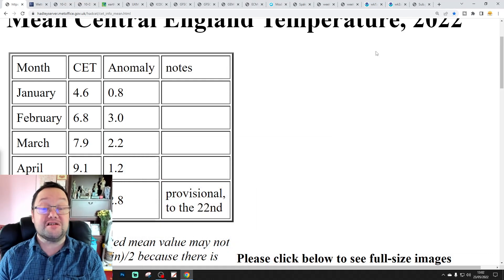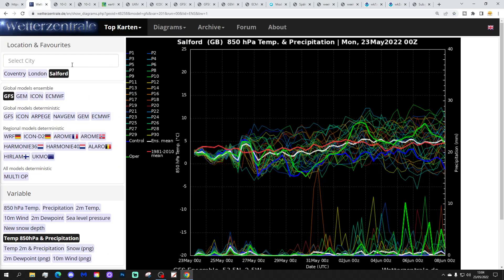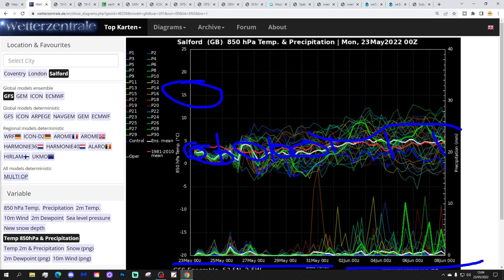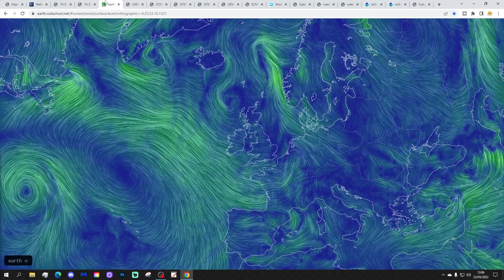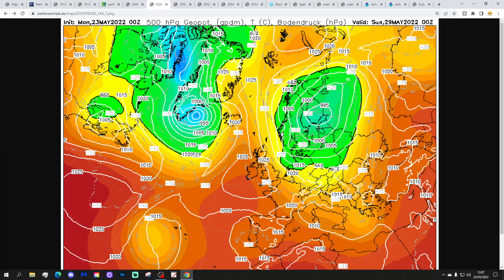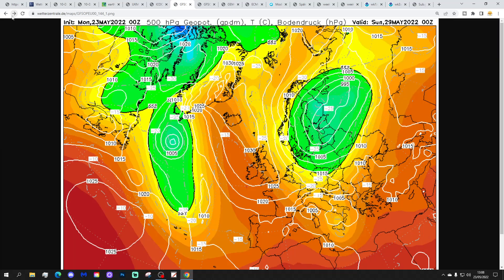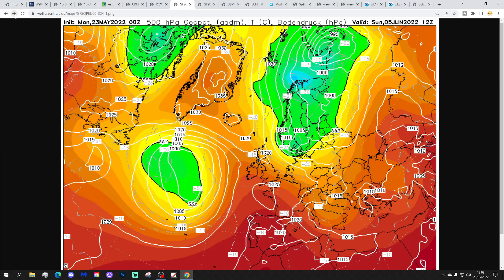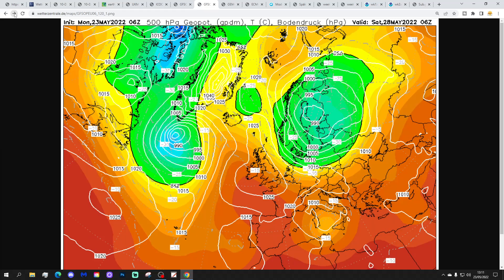Ten Day Forecast: Northern Blocking Taking Us Into June?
Hello everyone and thanks for tuning in to today's video. We're going to look at the weather for the next ten to fourteen days for this video. Day ten will take us to the second of June - and we'll be able to extend out beyond that with the extended GFS and ECM ensembles (they run to around a couple of weeks) - We'll have a look at CFS v2 for the next four weeks taking us to the second half of June at the end of the video.

High pressure will be in control of the weather through the remainder of May but temperatures will be rather cooler than of later. Looking further ahead to the end of the month and early June there are signs the high pressure will push north and become HLB (High-Latitude-Blocking) - Northern blocking taking us into June???

💡  Video Credits: 💡

💡  GWV Links: 💡